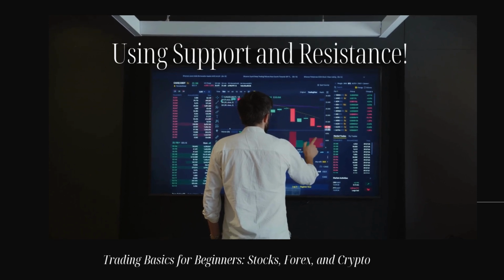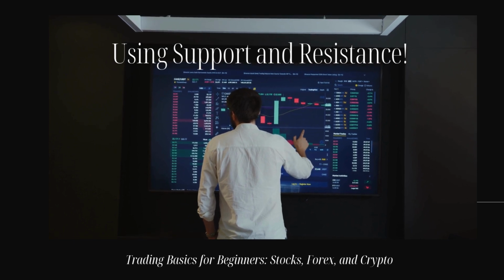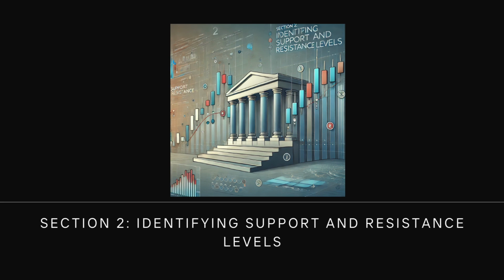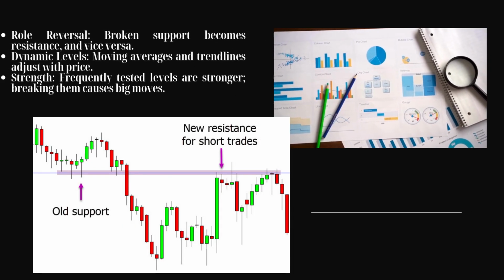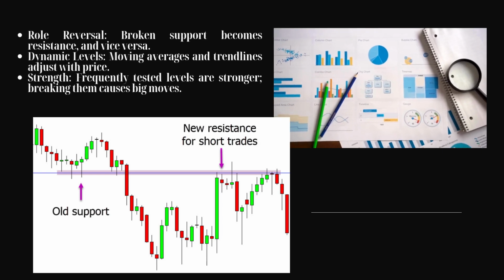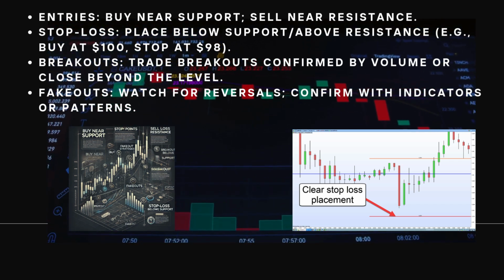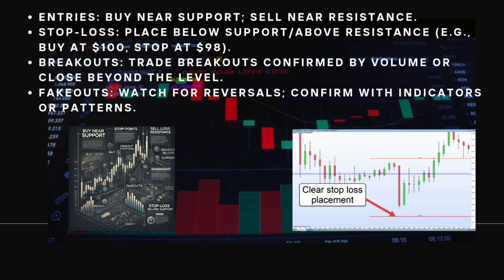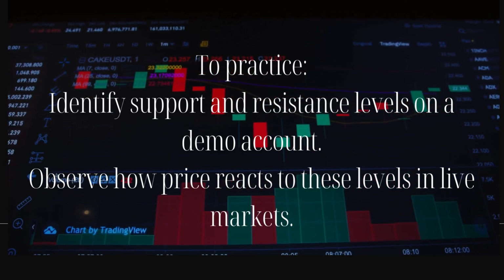L10 Using Support and Resistance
This course covers:
✅ Market fundamentals
✅ Chart analysis
✅ Risk management

Trading Forex Crypto Stocks LearnToTrade FreeCourse Discover the Secrets of Support and Resistance in Trading!

In this video, we break down the essential concepts of support and resistance levels—the backbone of technical analysis. Whether you're a beginner or an experienced trader, understanding these key levels can help you:
✅ Identify potential entry and exit points.
✅ Spot market trends and reversals.
✅ Develop smarter trading strategies.

You'll learn:
📊 What support and resistance levels are.
📊 How to identify them on a price chart.
📊 Strategies for using them in your trades.
📊 Tips to avoid common mistakes like false breakouts.

By the end of this session, you’ll have the tools you need to integrate support and resistance analysis into your trading strategy and make more informed decisions.